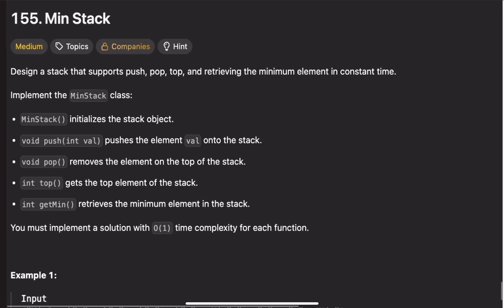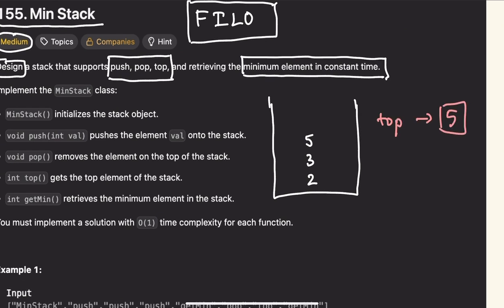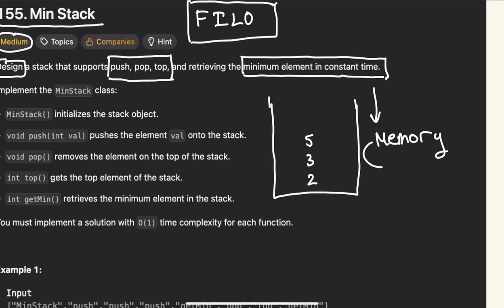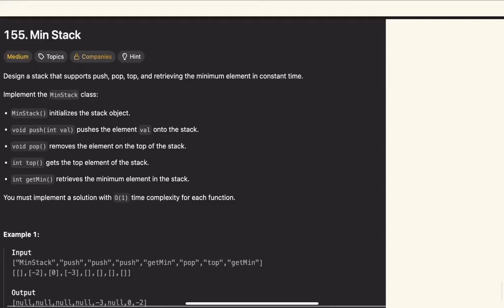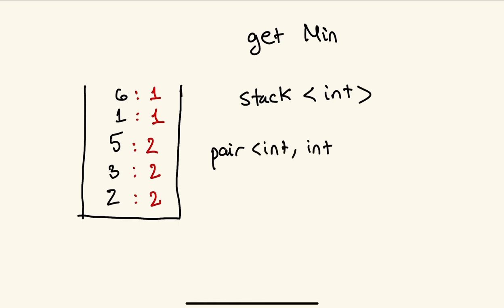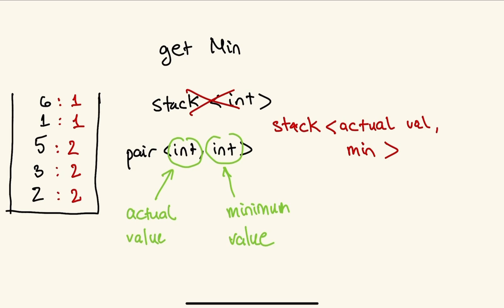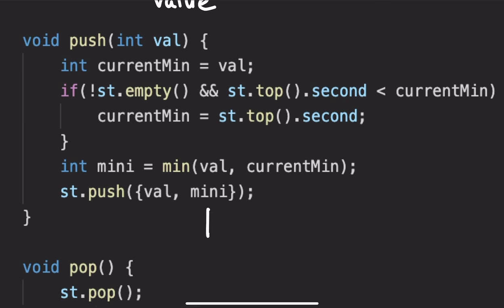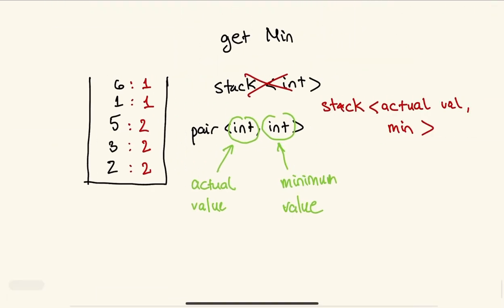Leetcode 155 | Min Stack